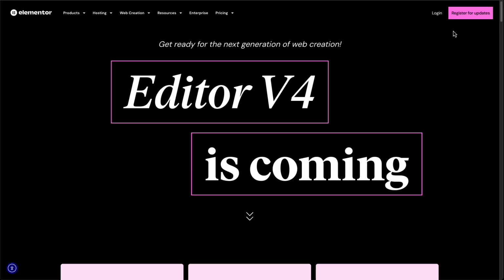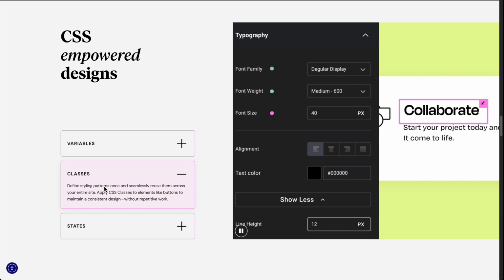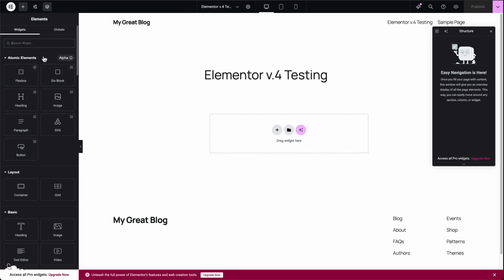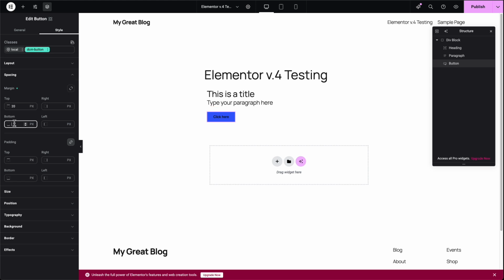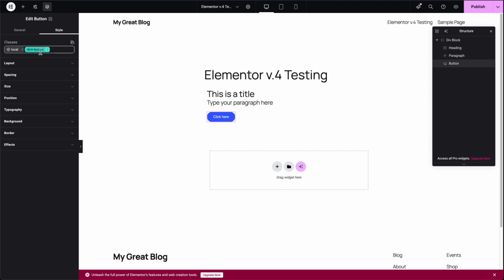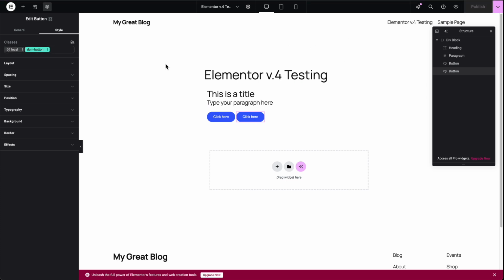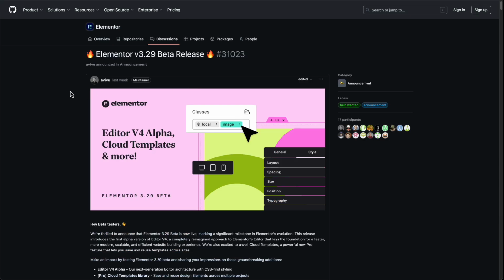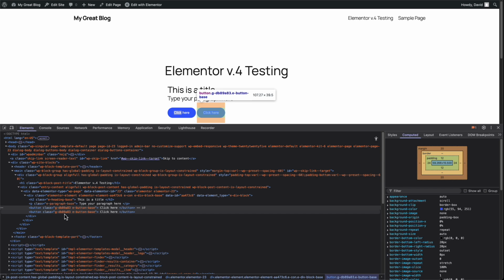Testing the New Elementor v.4 Beta - A Problem with the Class Implementation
The new version of Elementor is introducing atomic elements and the ability to work with CSS classes directly.  For the most part this is working well, but there is a problem, which I show in this video, that I hope the Elementor team can fix.